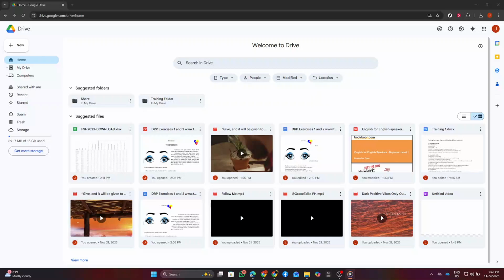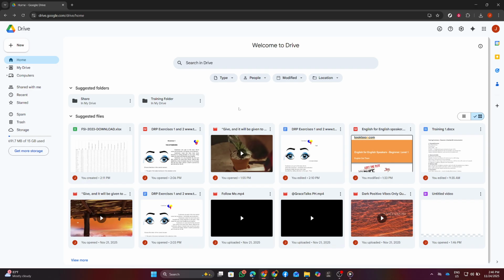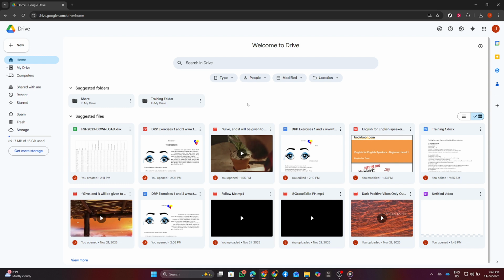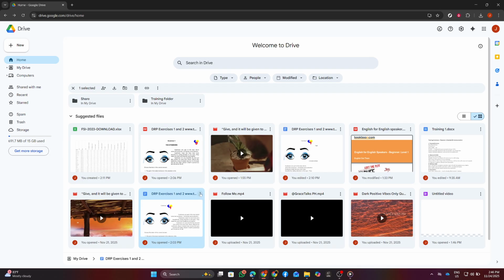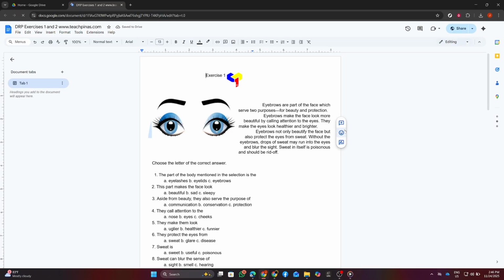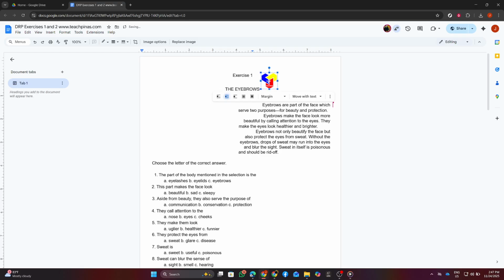How to Edit Shared Document Google Drive Full 2025 Guide[FULL GUIDE]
In todays video we cover How to Edit Shared Document Google Drive Full 2025